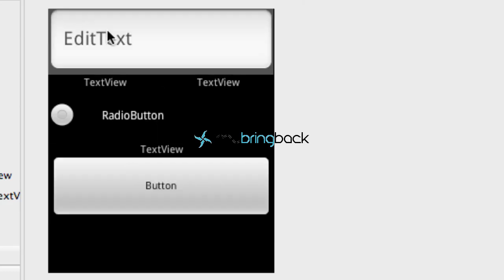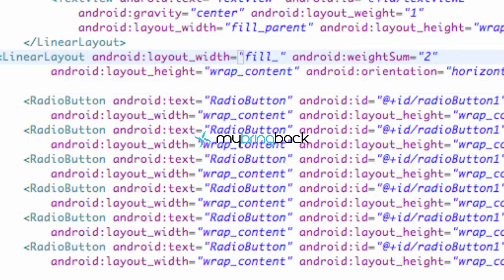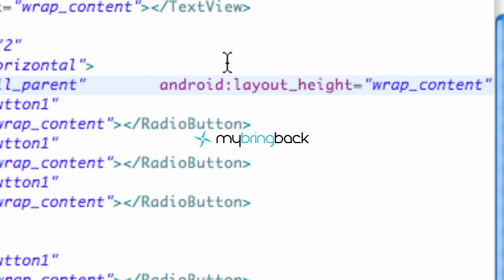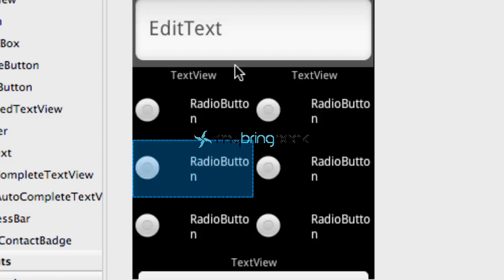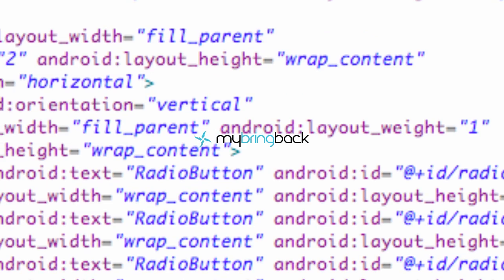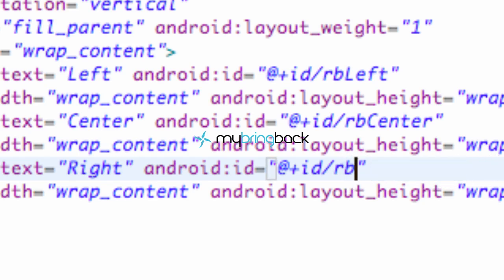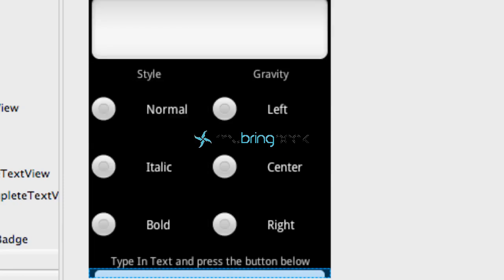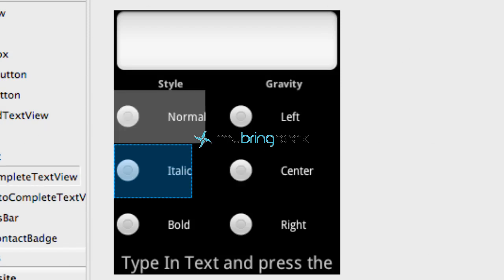Learn Android Tutorial 1.13- Finish new XML and Learn about Weight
In this Android lesson you will:
-Learn about the weight set up in XML
-set up the gravity as well
-set up our radiogroup in a horzontal linear layout
-some other stuff that is cool that i don't really feel like typing right now